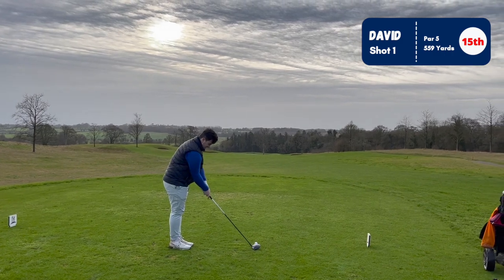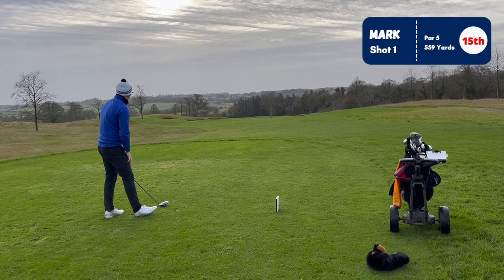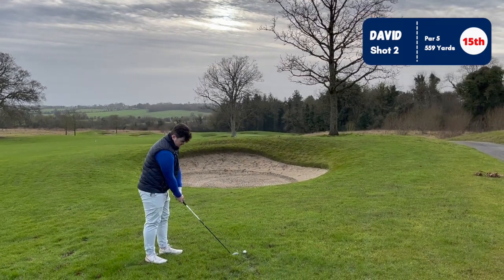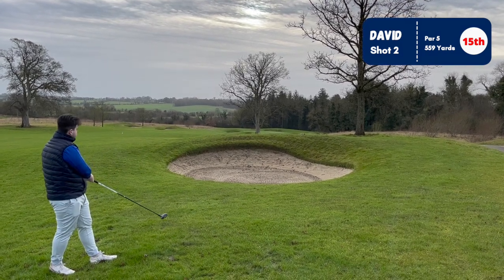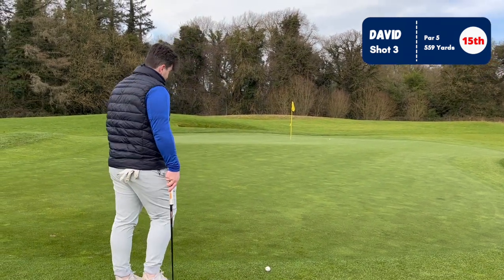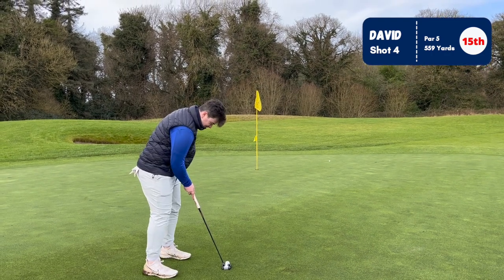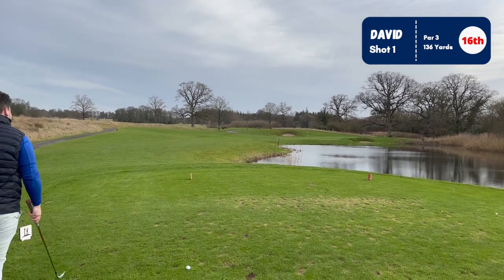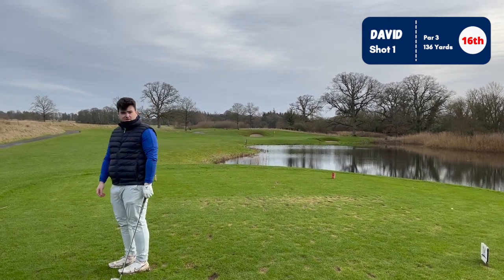TheIrishHack | Ep. 1 | Killeen Castle | vs The Dave | The First Battle of the Brothers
TheIrishHack Ep. 1 at Killeen Castle. Jack Nicklaus design in Co. Meath, Ireland. The course is open from the tee, but the approach shots can be demanding. Beautiful day in the middle of January, this course is a true joy to play while being a great test of golf.

A new series brought to you as I attempt to visit some of the most random courses around Ireland and bring footage to your social media timelines.